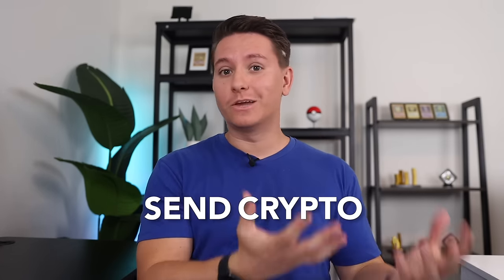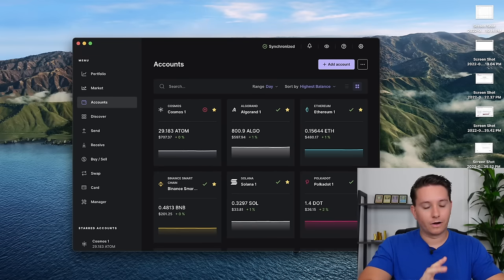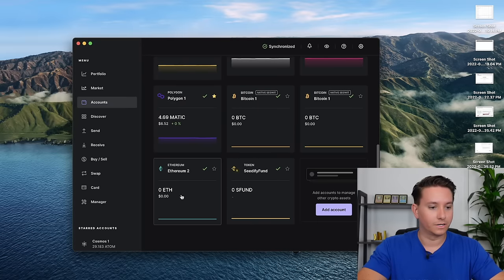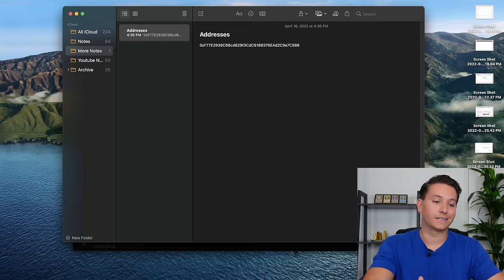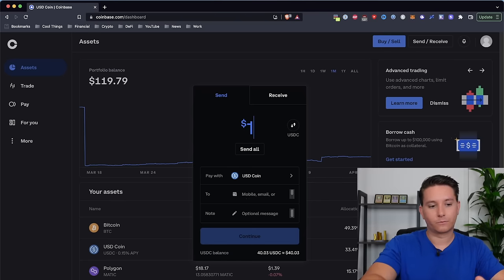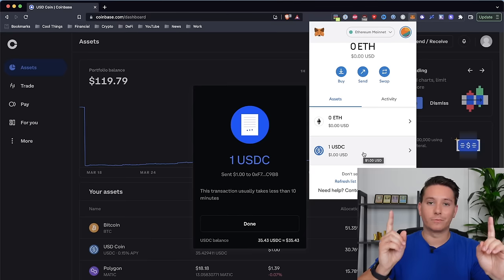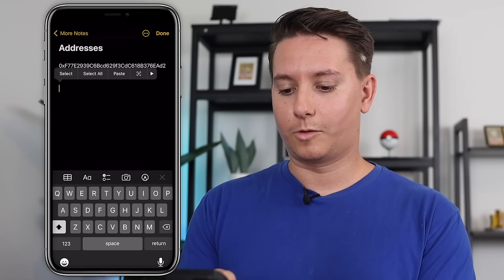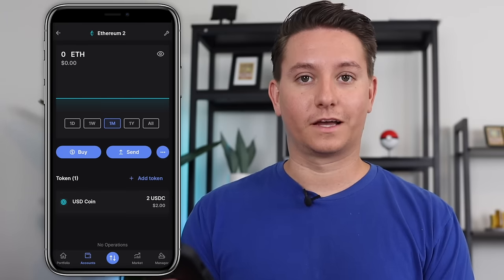How To Send Crypto TO Ledger Hardware Wallets (2022): Store Crypto Safely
This video will show you how to send crypto to your Ledger hardware wallet! We will use USDC on Coinbase as an example.

💸 $10 with Binance.US OR CODE "52140747"
OR CODE “3ev27ve2ux”

Sending Crypto To Ledger Intro - 0:00
Requirements For Sending Crypto To Ledger - 00:37
How To Send Crypto To Ledger On Desktop - 01:36
How To Send Crypto To Ledger On Smartphone - 08:10
Closing Thoughts On Sending Crypto To Ledger - 11:19

ABOUT: In this video I’m going to show you how to send crypto from pretty much anywhere - like the popular exchange Coinbase - to your Ledger hardware wallet. I’ll show you how to do it on both a computer and smartphone. This will work for any Ledger Nano device, so the S, X, and the brand new S Plus. I’m going to show the Ledger Nano X but it’ll be pretty much the same for all 3. You’ll of course need an account from wherever you’re buying your crypto, Obviously I can't show you how to send every single crypto from every single exchange, so I’m going to use USDC on Coinbase as an example, but overall it's pretty similar across most platforms. You will also need to set up your Ledger device, and be able to install apps on it.